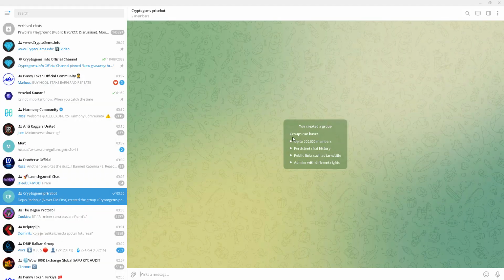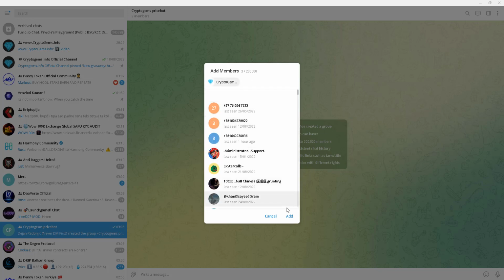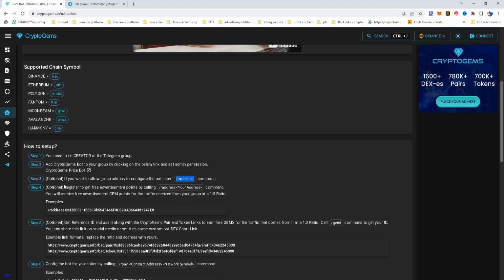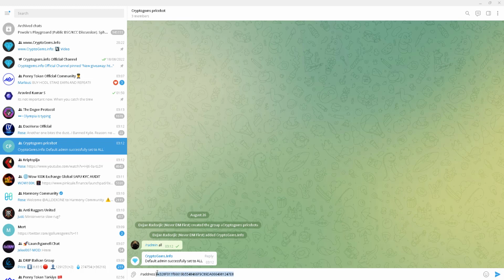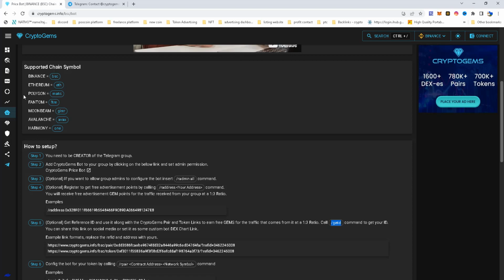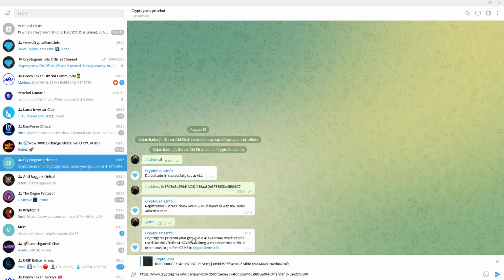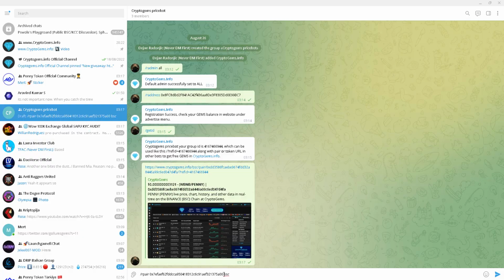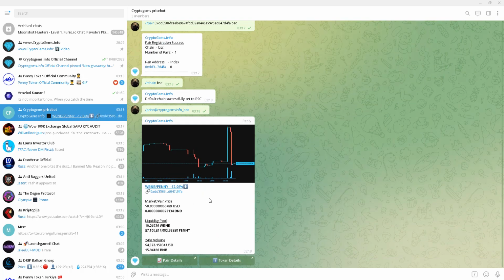How to Setup a Cryptogems Telegram Price Bot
The one and only Telegram price bot that is giving FREE advertising to your token.
This is step by step setup guide.